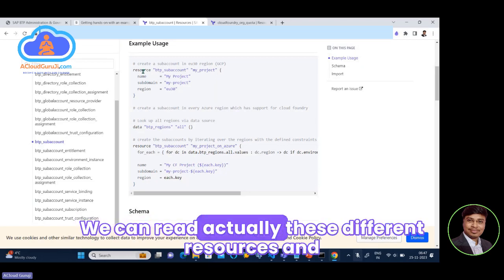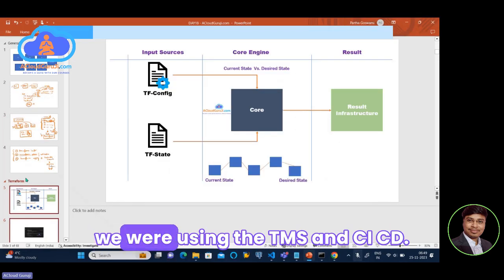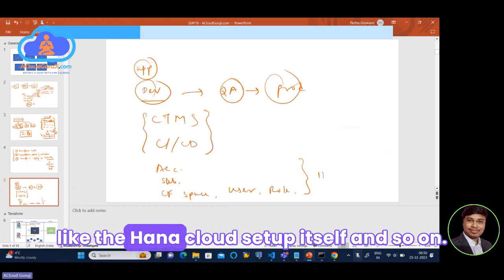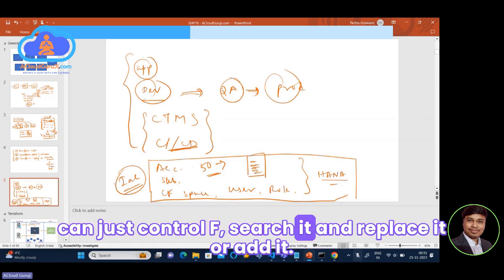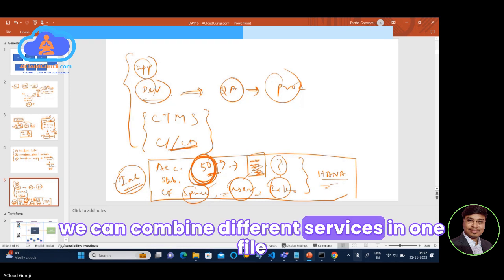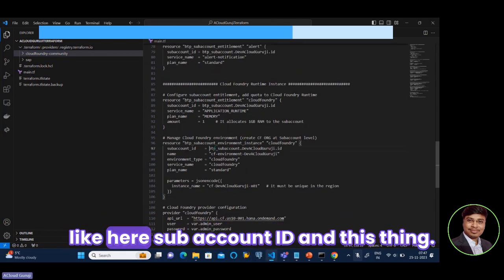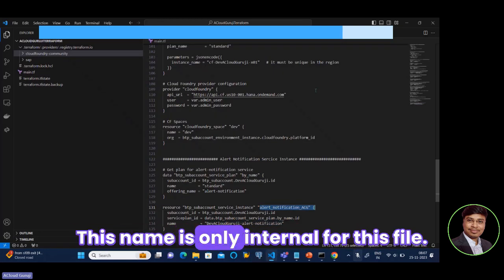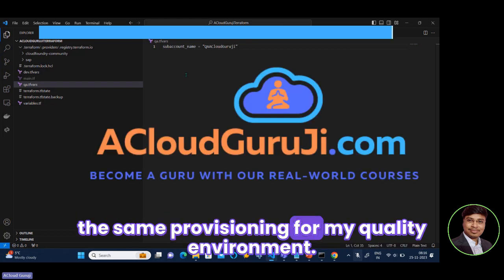CI/CD Vs. IaC (Terraform provider for SAP BTP)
CI/CD Vs. IaC (Infrastructure as Code - Terraform provider for SAP BTP)